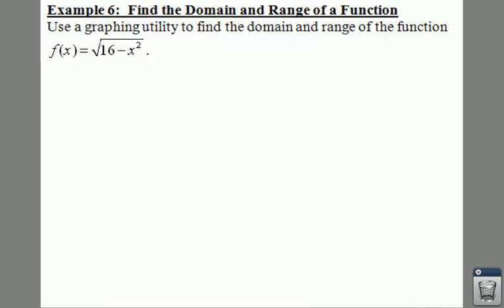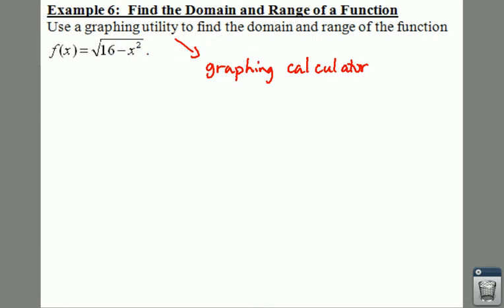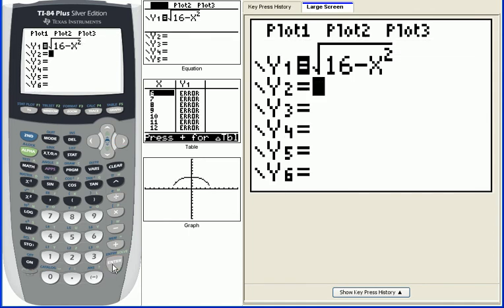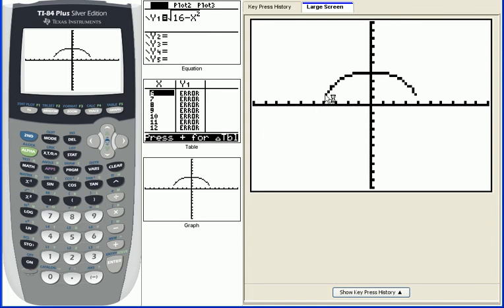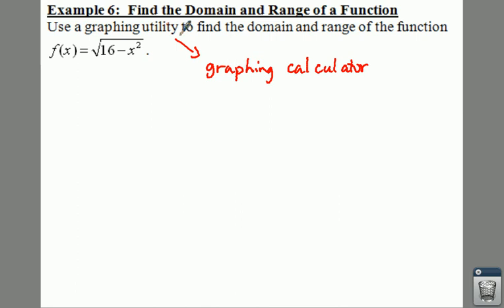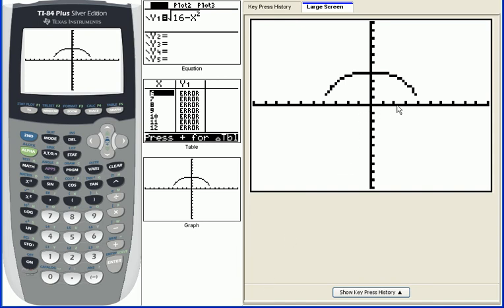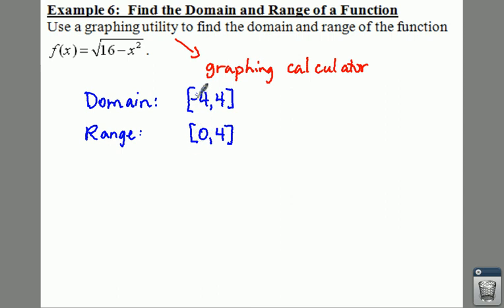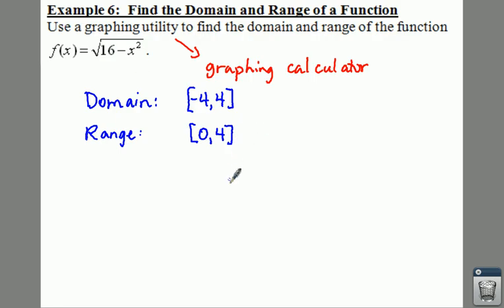PC: 1.2 Notes: Example 6 - Find the Domain and Range of a Function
This example shows how to find the domain and range of a function by using a graphing calculator.  Remember, the domain is the x-values and the range is the y-values.